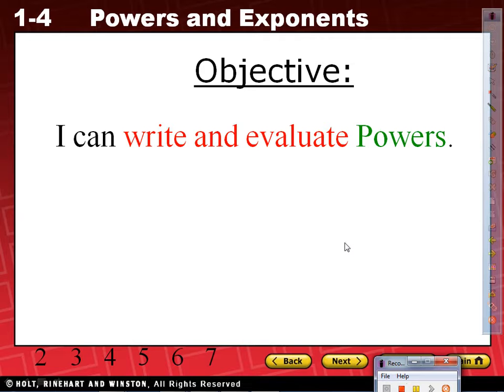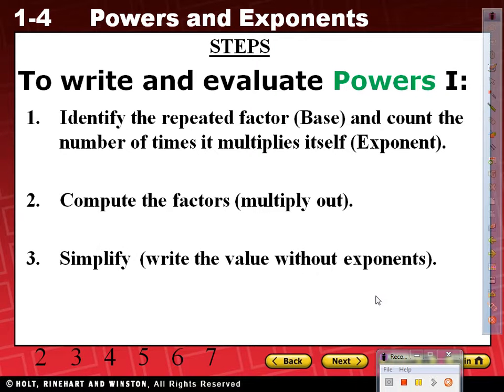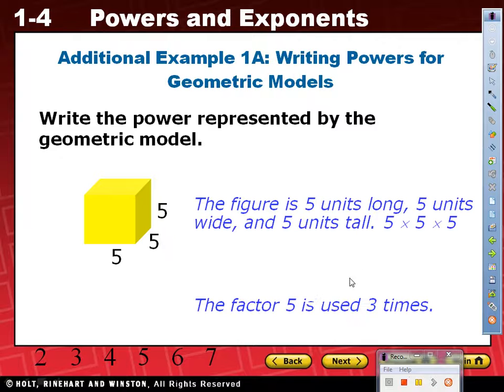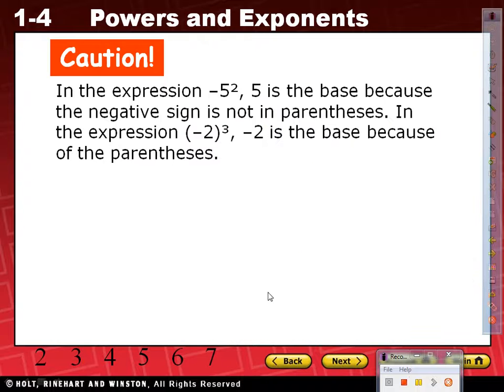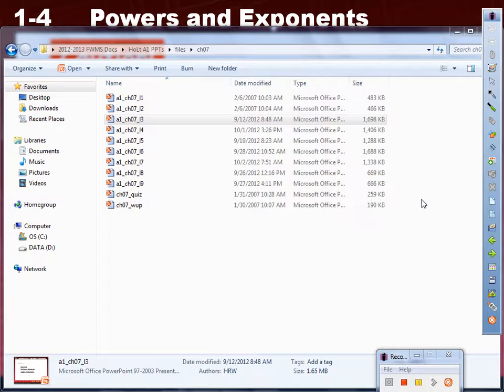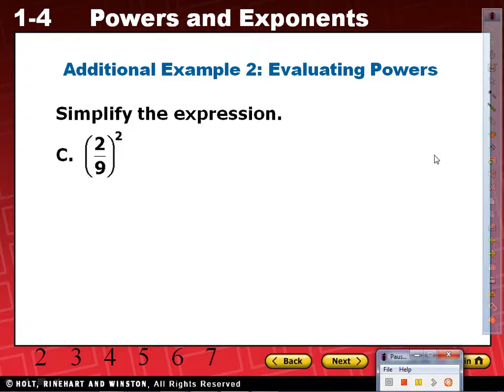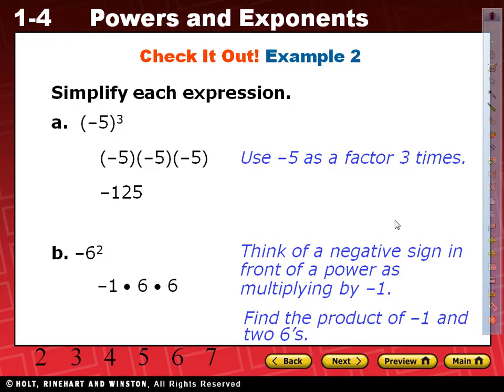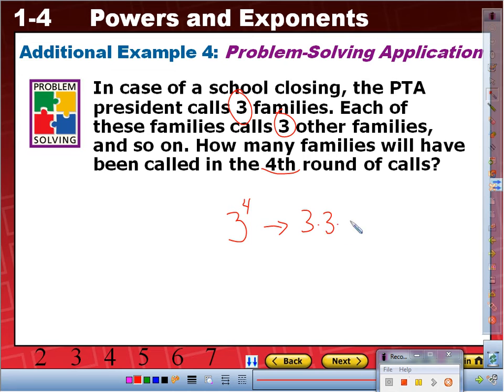Mr. Q's Writing and Evaluating Powers